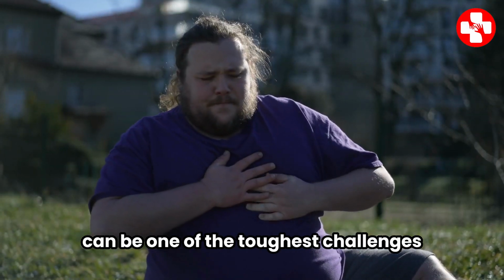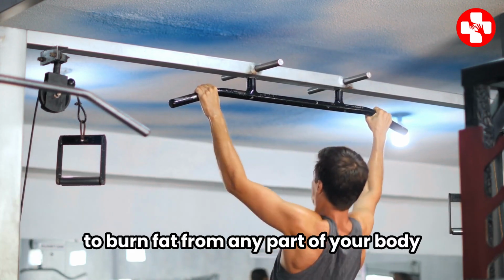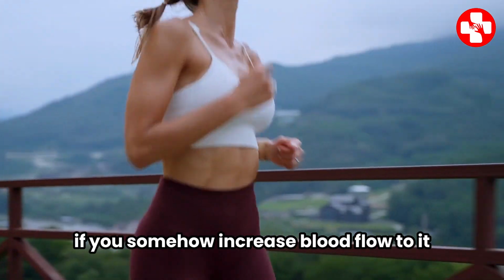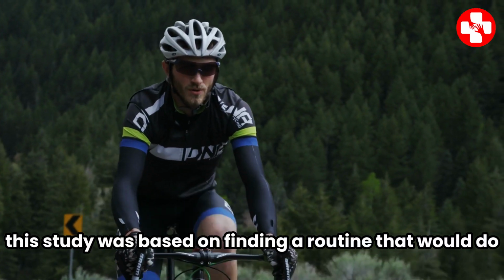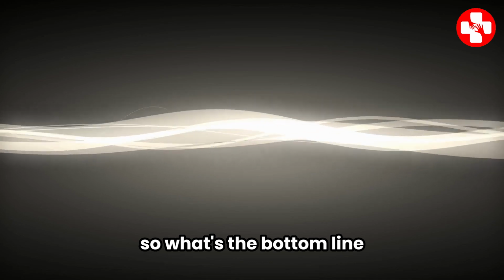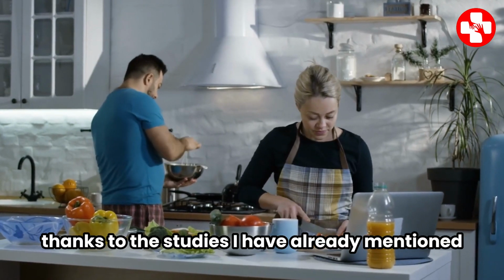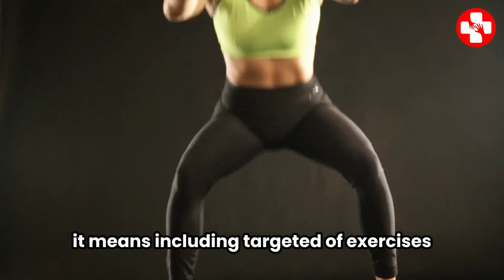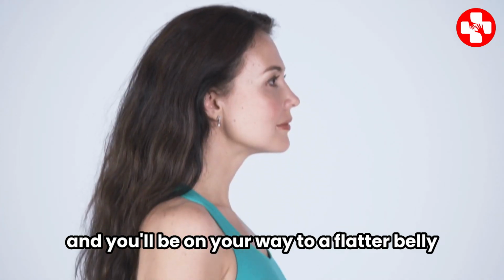Targeting Belly Fat Is POSSIBLE?! (New Study)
Questions? 👇
 Is targeting belly fat possible?
🎯 These ads – which often feature impressive before and after photos taken weeks apart – can seem believable. Unfortunately, spot reduction is another weight-loss myth. It's simply not possible to target the location of fat loss.

Is there a scientific way to lose belly fat?
🎯 Studies have shown that you can help trim visceral fat or prevent its growth with both aerobic activity (such as brisk walking) and strength training (exercising with weights). Spot exercises, such as sit-ups, can tighten abdominal muscles but won't get at visceral fat. Exercise can also help keep fat from coming back

Can you reshape belly fat?
🎯 Liposuction is a shape-changing procedure that removes fat from a specific area of the body. Patients can expect up to 50% to 70% fat removal in a treated area in some cases. We can treat the following areas of the body with liposuction: Abdomen

Everyone wants to lose belly fat, right? The problem is, you can't choose where fat loss happens in your body every time you work out. Or at least, I didn’t think you could… Until I came across this new study, which suggests that targeting belly fat may not only be possible, but also much easier than we all thought. I’ll share exactly what researchers have found about belly fat loss and how you can apply it to your own training, so you burn that belly fat off.